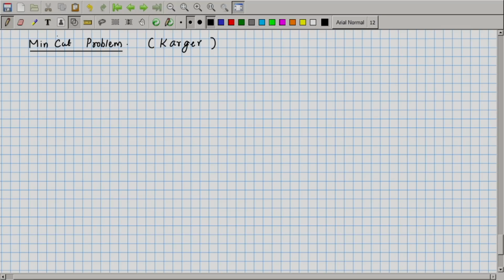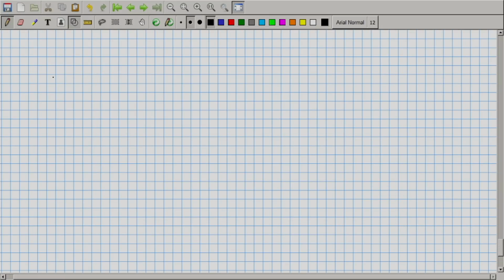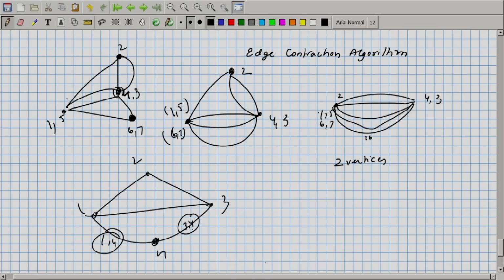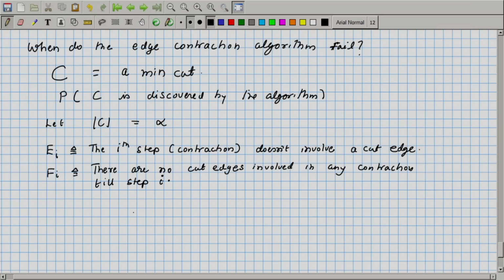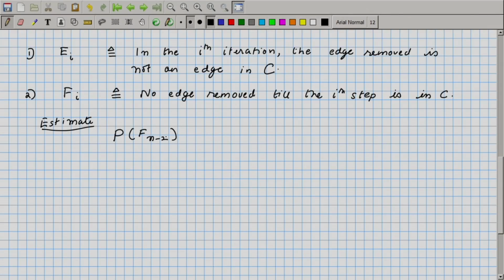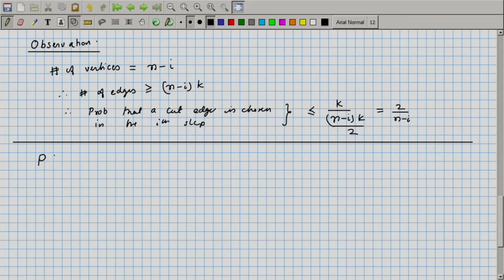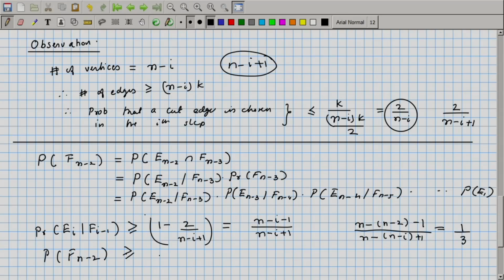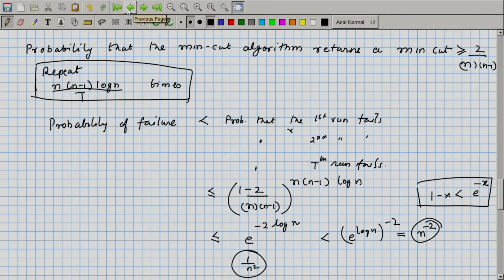Lecture 2: Randomized Mincut Algorithm